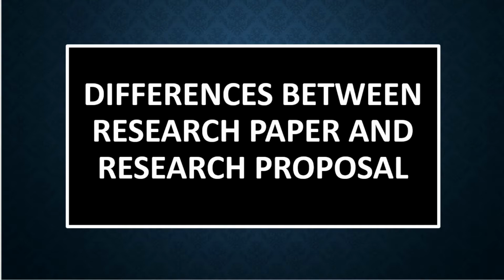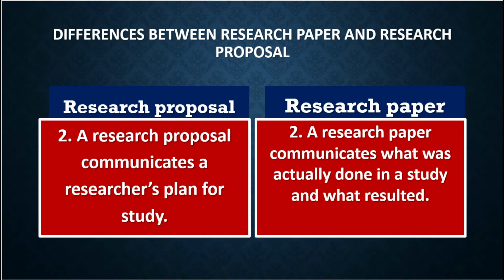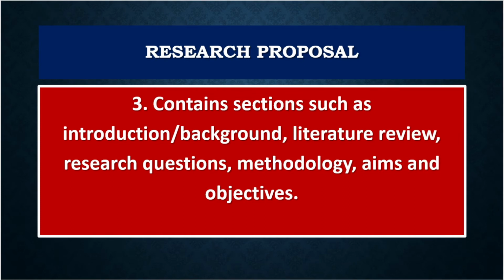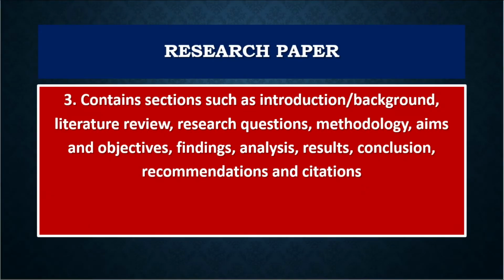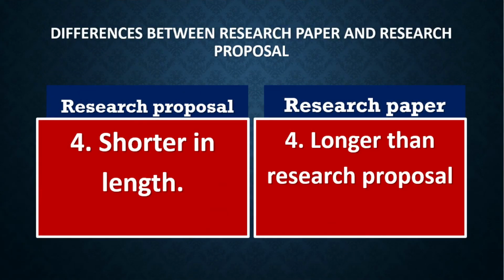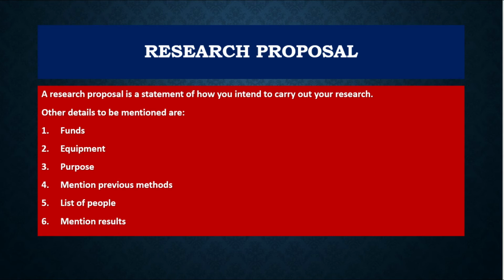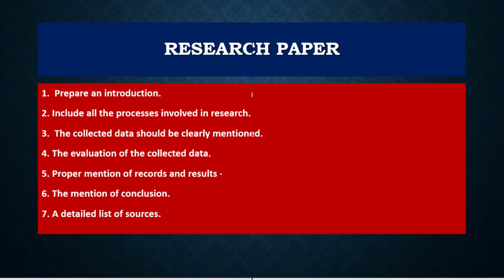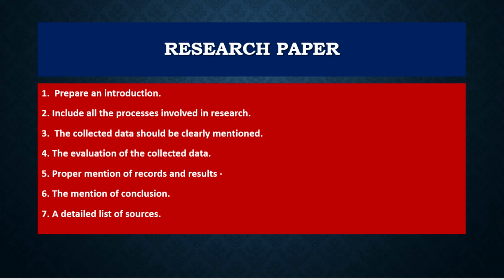Difference between Research Proposal and Research Paper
Research Proposal:

The research proposal is the basic framework designed to execute the research program. This framework should enlist all the ideas, purpose and strategies of your research program so that the sole purpose of the array of experiments to be conducted is clearly mentioned.

The research proposal should be drafted in great detail and should consist of all the different parts of the process. Other details to be mentioned are:

·         The funds needed to implement the program.

·         A detailed list of all the equipment required for the conduction of the experiments.

·         The mention of the purpose of research.

·         Mention of previous methods and how they shall impact your research work.

·          List of people who will be working on the project.

·         Mention of what will be the tangible results of your research and how shall they be aligned with your theories.
Research Paper:

When it comes to the final research paper writing, this shall encapsulate all the aspects of the conduction of the research program that have been accomplished.
·         First step is to prepare an introduction which states the basis, purpose and postulates of the research program conducted.
·         A well drafted research plan that encapsulates all the processes involved in the research and its sources.
·         The collected data should be clearly mentioned irrespective of whether it is physical or informative evidence.
·         The evaluation of the collected data and procedure of experiment to derive conclusion of research.
·         Proper mention of records and results displayed by the experimental procedure.
·         The mention of conclusion with respect to the data collected as a result of the experiment.
·         A detailed list of sources used as reference for the research.
►If you are having troubles with your research paper, I might have a solution for you.